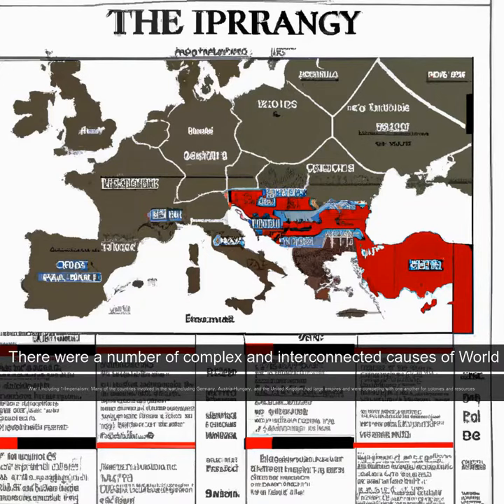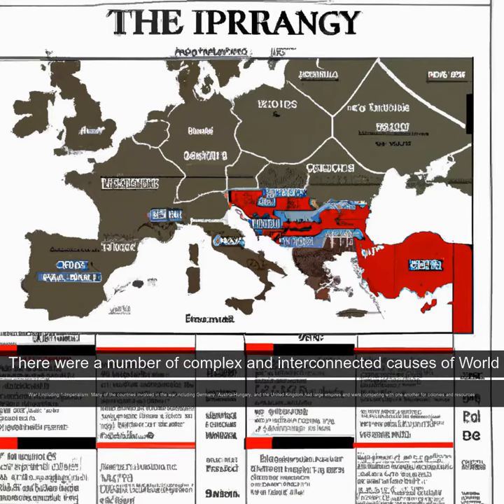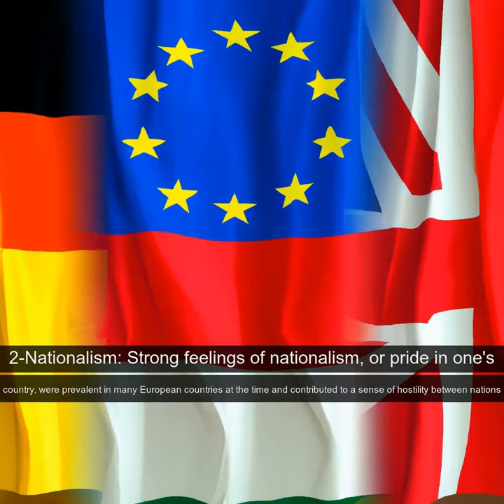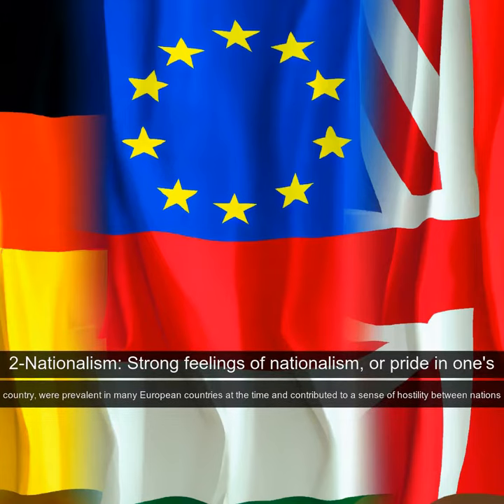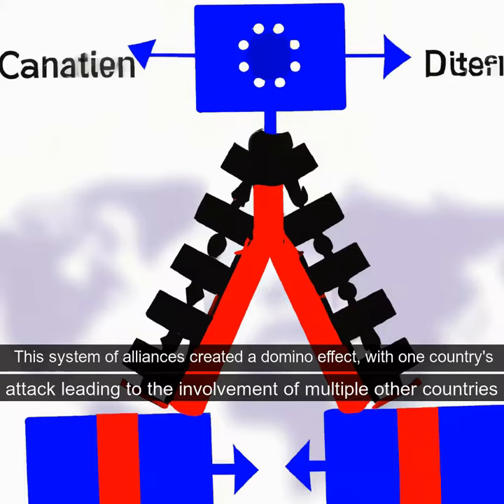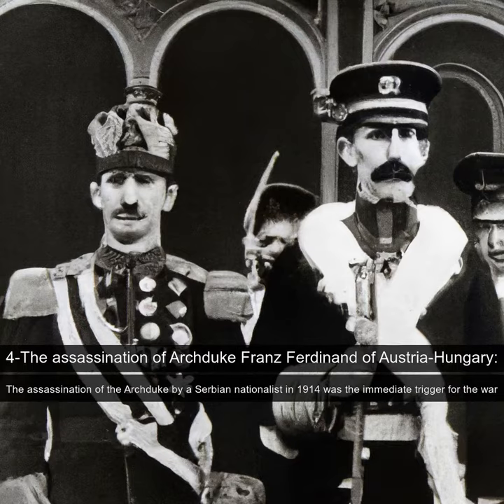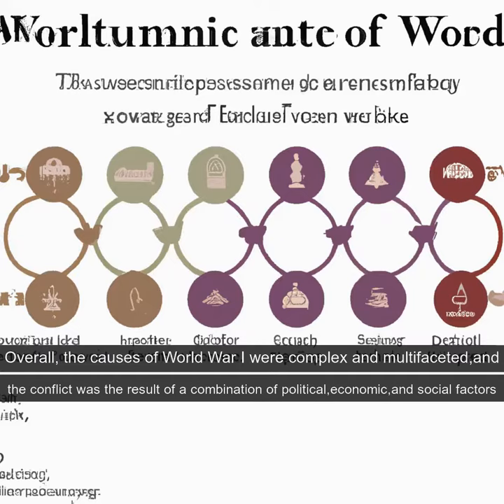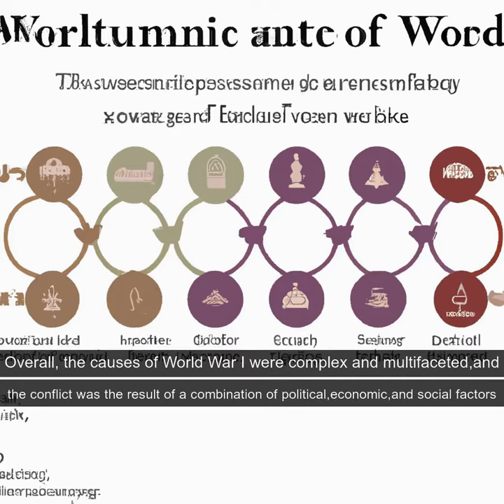Asking Artificial Intelligence to, why did ww1 start ?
Answer is created by ChatGPT, background images generated by OpenAi.